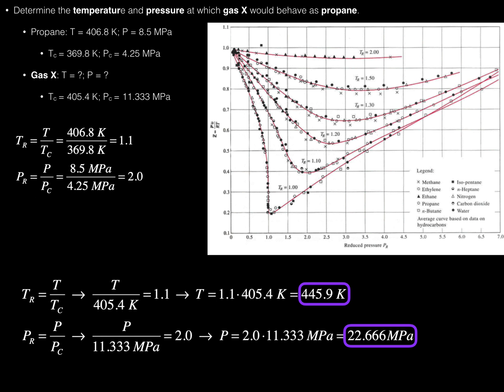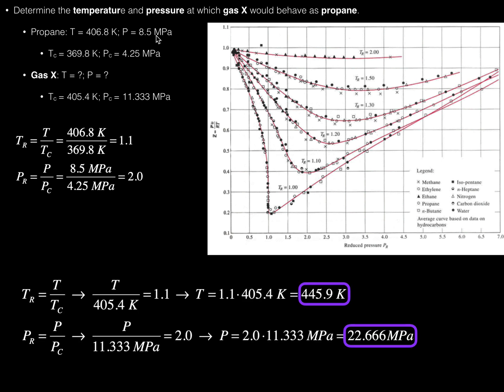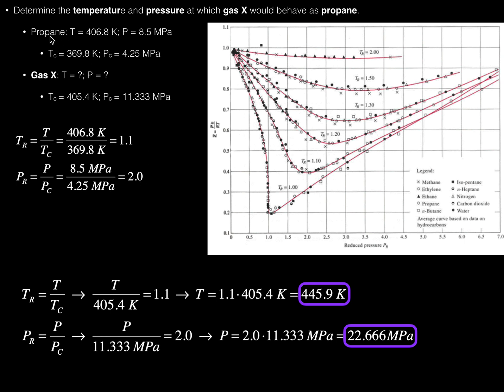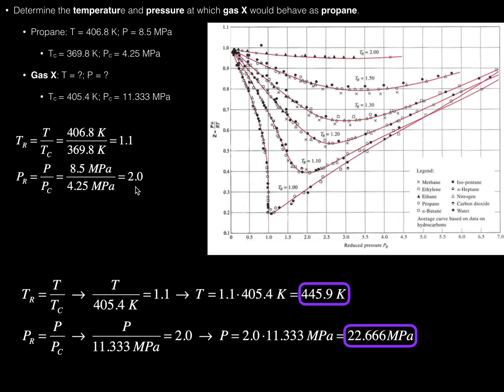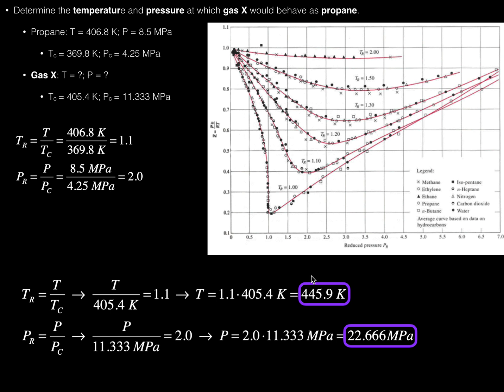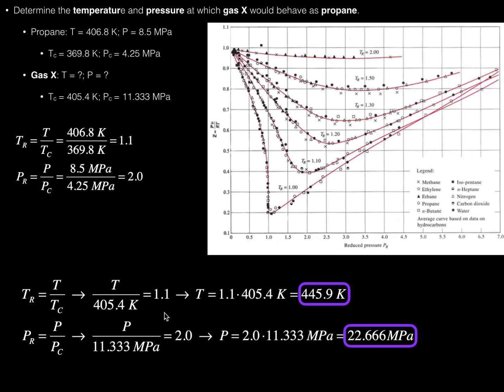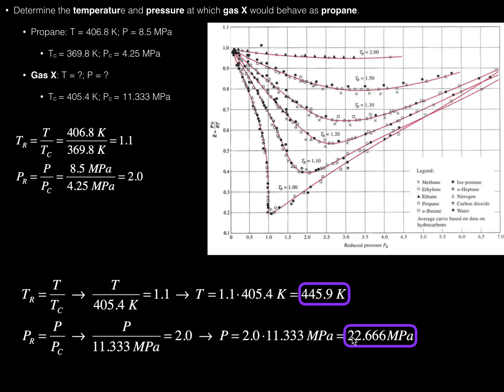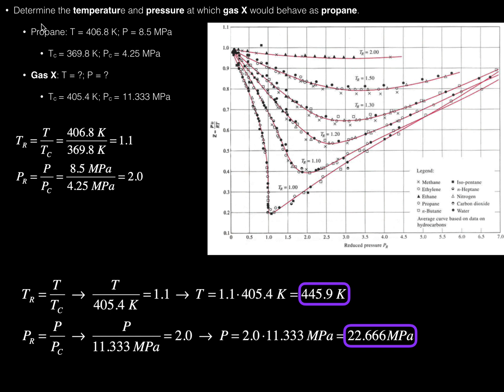Real Gas Behavior | Principle of Corresponding States [Example #2]